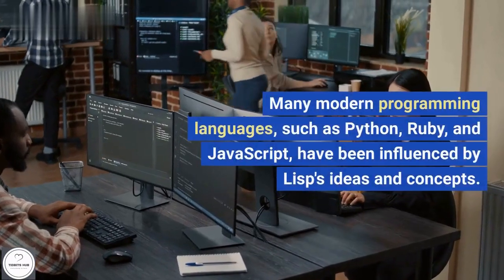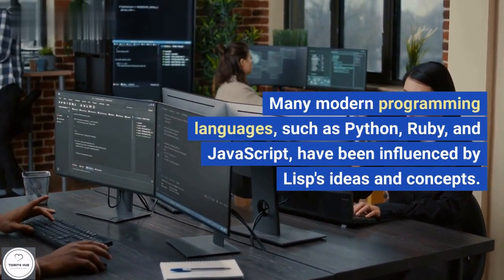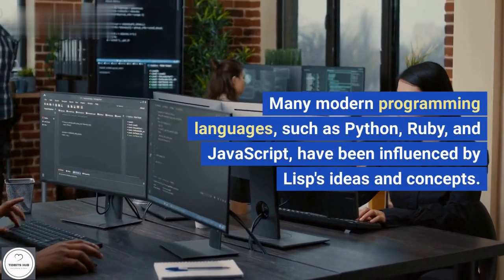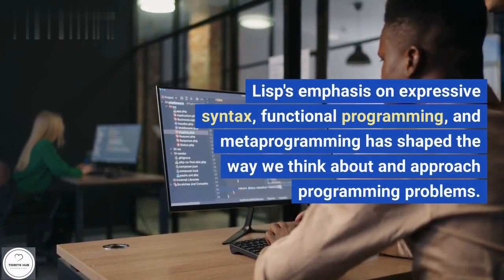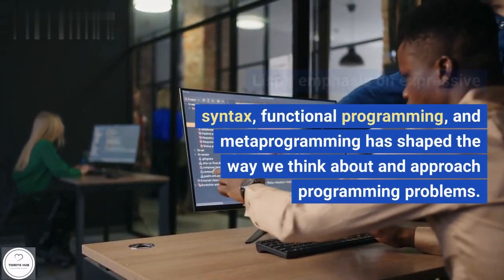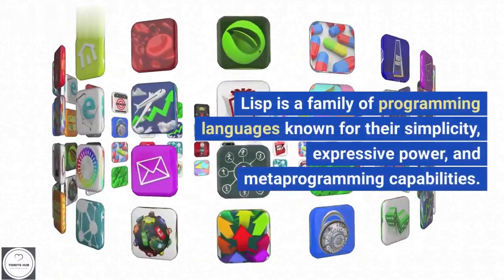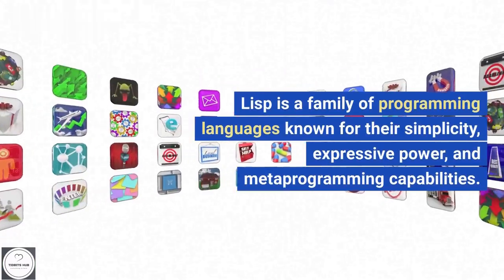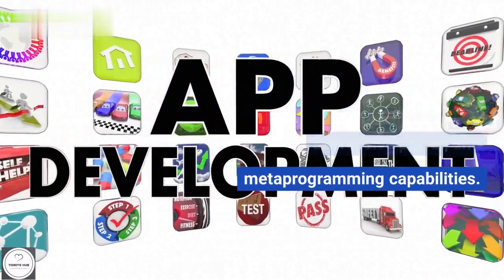LISP: The Powerful Language That's Still Used by AI Researchers Today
LISP: The Oldest Programming Language Still in Use

LISP, which stands for LISt Processing, is a family of programming languages with a long history. It was first developed in 1958 by John McCarthy, and it is still in use today. LISP is one of the oldest programming languages still in use, and it has had a significant impact on the development of other languages, such as Python and JavaScript.

LISP is a functional programming language, which means that programs in LISP are written in terms of functions. Functions are mathematical expressions that take inputs and produce outputs. Functional programming is a powerful paradigm that can lead to very concise and elegant code.

LISP is also very expressive. This means that it is possible to express complex ideas in a very concise way in LISP. This is due to the fact that LISP uses a very simple syntax and that it allows for recursion, which is a powerful way to express repetition.

LISP is not without its challenges. It is a very abstract language, which means that the syntax of LISP programs is not very intuitive. For example, in LISP, the expression (+ 1 2) means "add 1 and 2", but this is not immediately obvious to someone who is not familiar with LISP.

Another challenge with LISP is that it is not very widely used. This means that there are not as many resources available for learning LISP as there are for other languages.

Despite these challenges, LISP is a powerful and expressive language that is  many programmers today. It is especially popular among AI researchers, who use it to build complex algorithms.